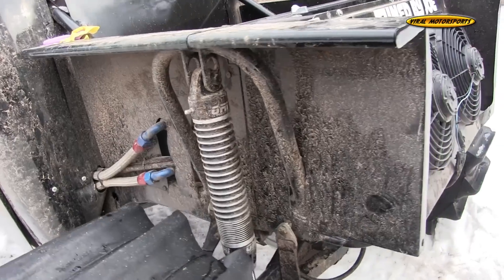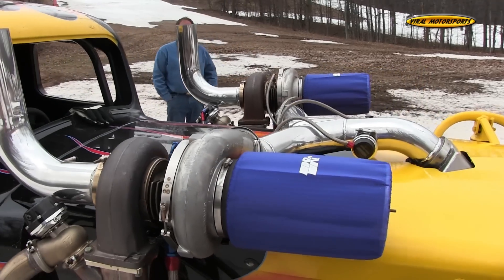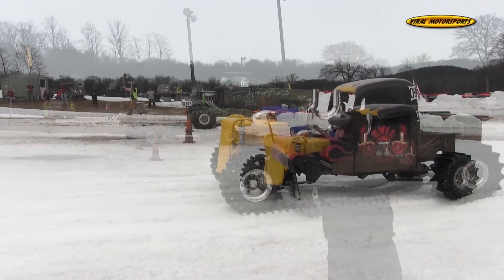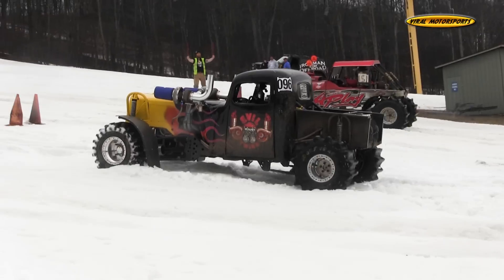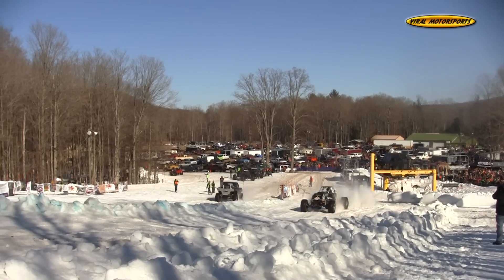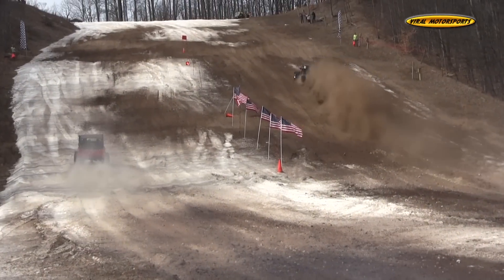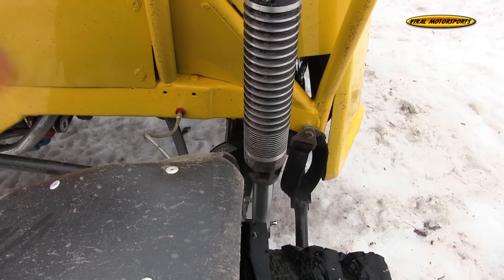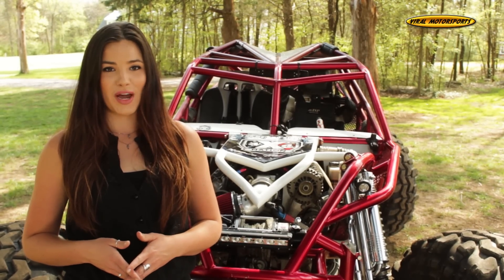Twin Turbo Mud Rod /Fastest Twins In Off Road/Bree Molitor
This may be the fastest ride of it's kind, Duane Murphy's "Evil Twins" twin turboed 1936 Ford pickup. With over 2000 horsepower at the wheels, Duane has virtually assured a spot on the podium later this year with the fastest offroad twins I've seen. For complete vehicle breakdown :From Anita Iowa, 1936 Ford pickup its a 620ci bb ford, Ford "C" heads, IDT Eliminator block, Bryant crank, BME rods, Diamond pistons, Comp Cam, WW rockers, Crower lifters, Garrett 88mm turbos, Atomic atomizer injectors, M&M powerglide transmission, a Profab transfer case,  9 inch Ford rear end with a Strange center section and 41 spline Moser axles with 4.88 gears. The front axle is built from a Ford 9 inch housing with Dana 60 outers and axles with a Strange center section and a Wave Track locker, Hydraulic steering by Duane Murphy. The frame is from a stock 1936 Ford, rails with docal tubing for racing in the dirt. The cage and bracing all bent and fit by Murphy and Sons, shocks are ORI's with 14 inches of travel. It made just over 2000 rear wheel HP on the dyno with over 2400 ft lbs torque! Schuss Mountain Snow Challenge